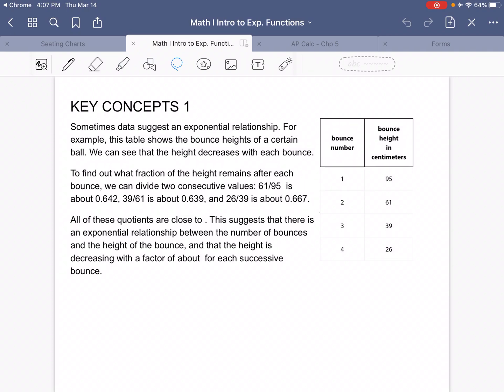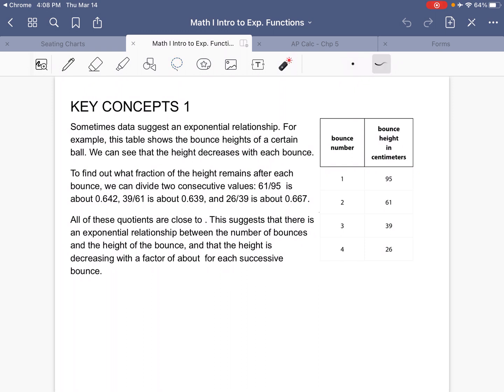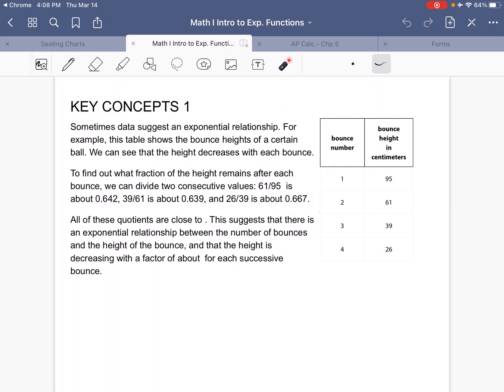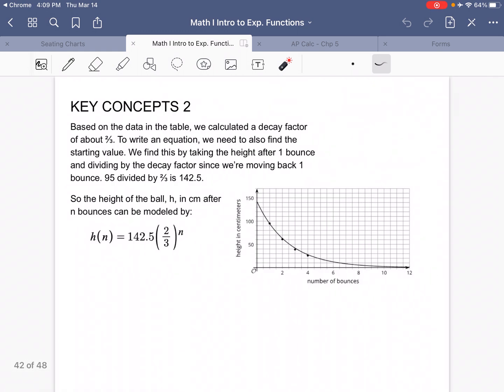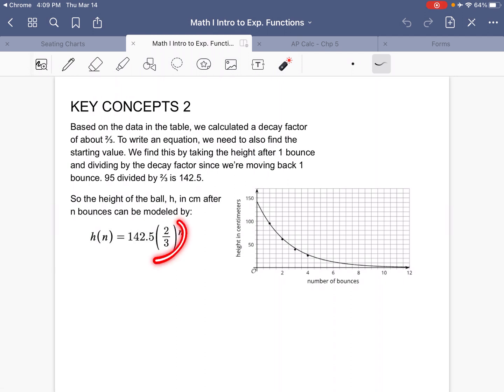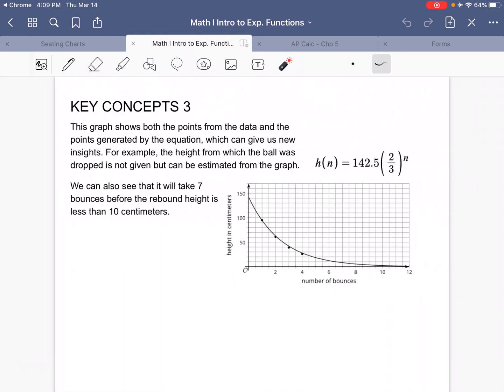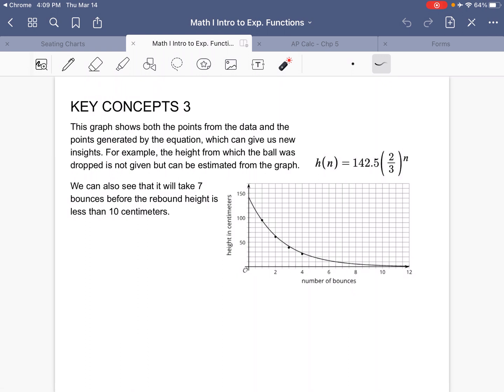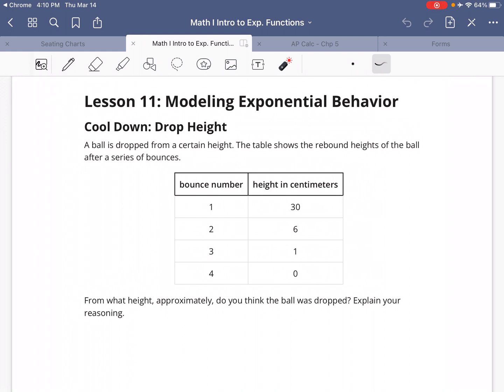Lesson 11 - Modeling Exponential Behavior